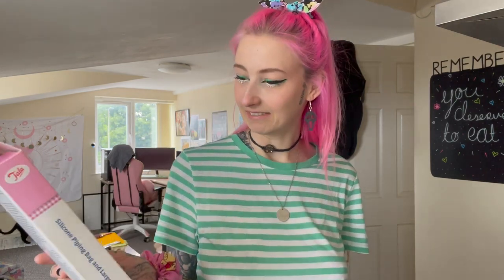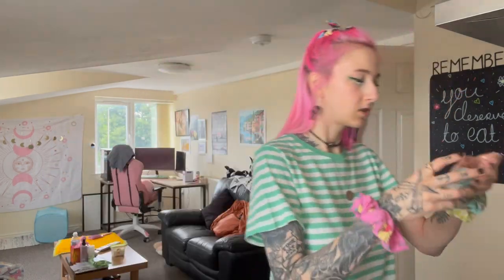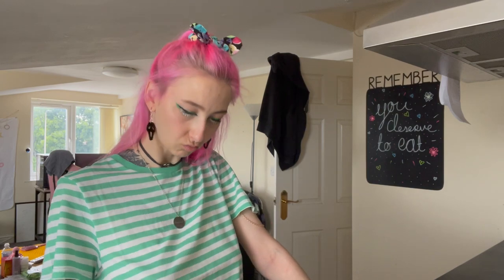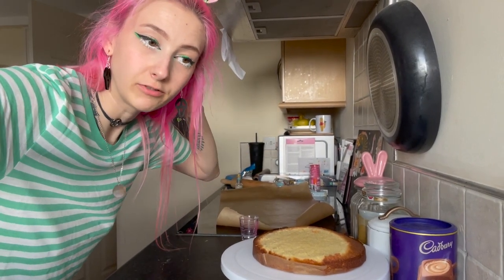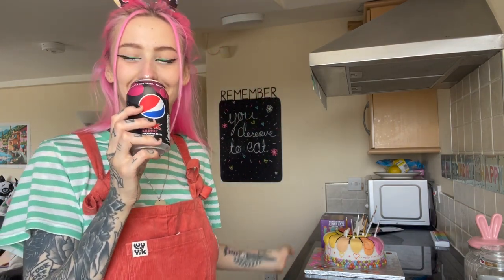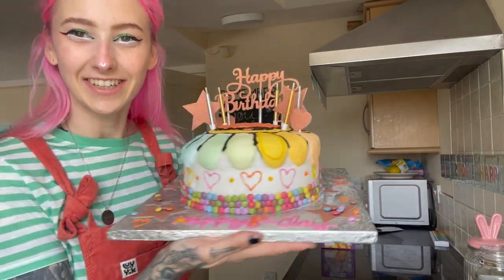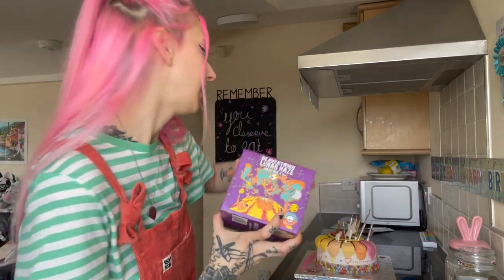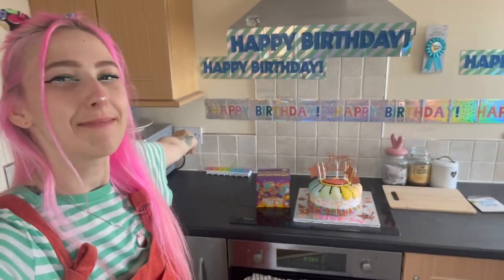baking a cake for max's birthday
hello!

I tried to make a cake for Max as it was his birthday, and it was the most stressful thing, everything kept going wrong, the icing sugar was like chewing gum and impossible to mould into shape, the idea I had was not feasible, so I did what I could with what little talent I had!

I hope everyone is having the most amazing week.